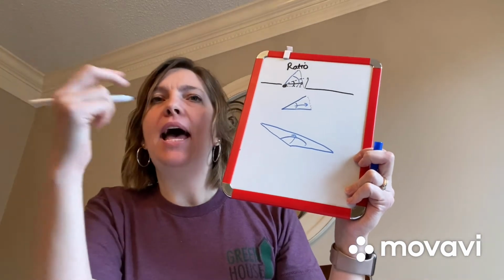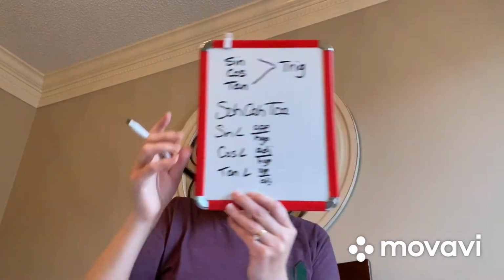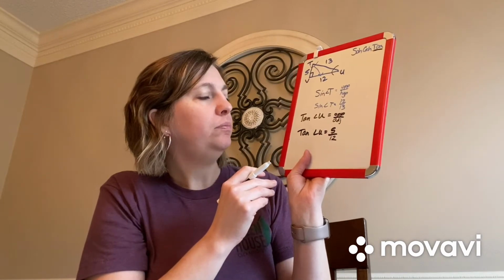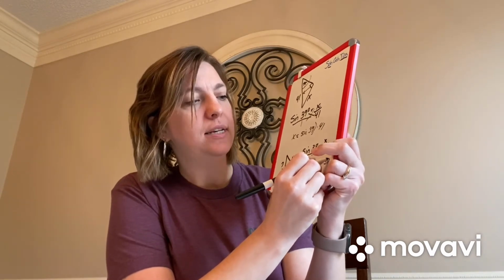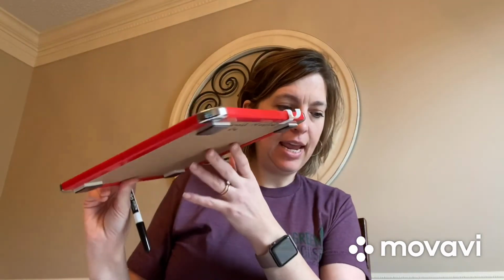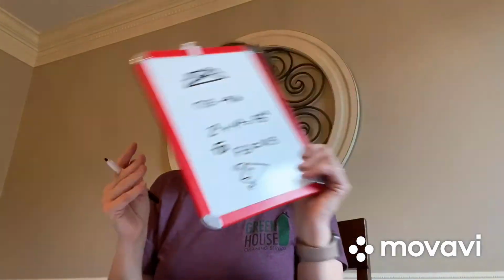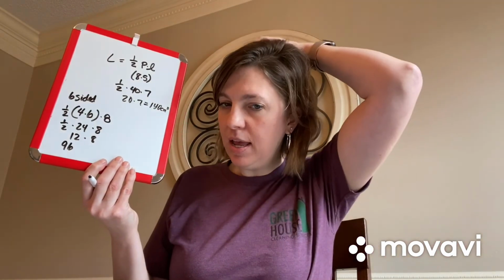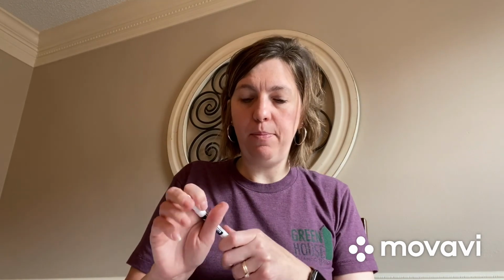Saxon geometry lessons 68-71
Lesson review and practice